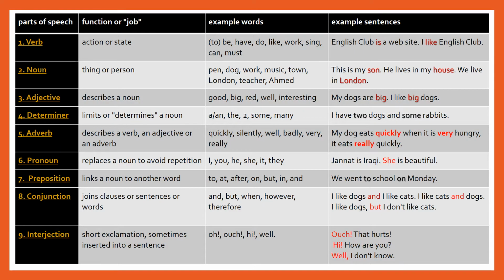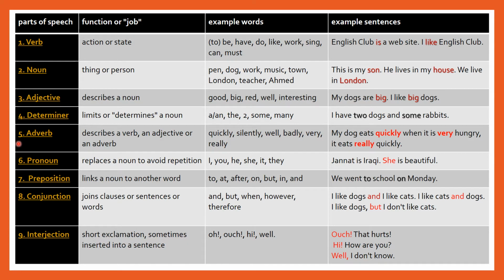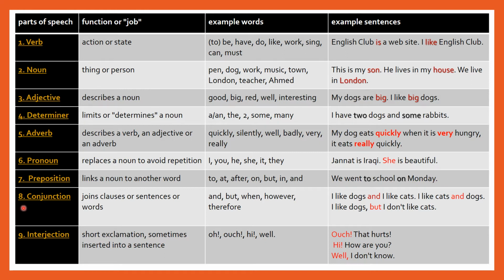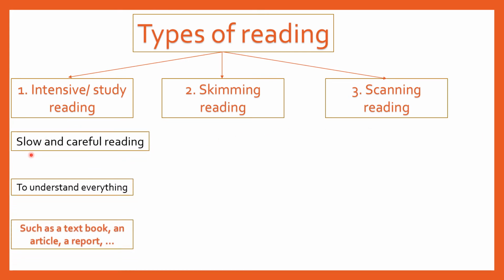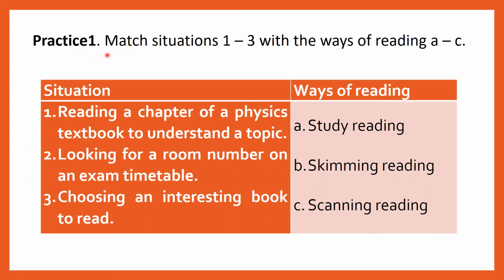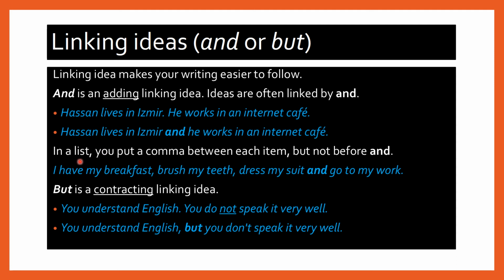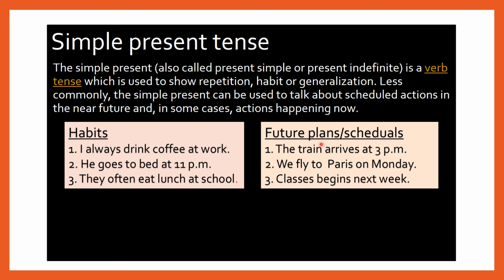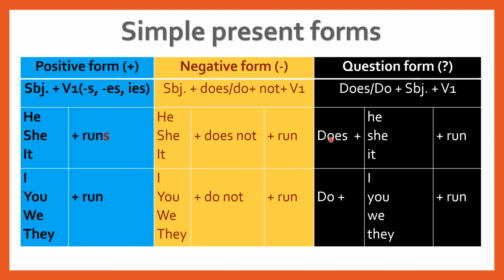Lesson I English IV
English lecture to the 4th civil engineering students at University of Kufa.
Subjects: parts of speech, types of reading, capital letters, linking ideas (and / but), and the simple present tense.